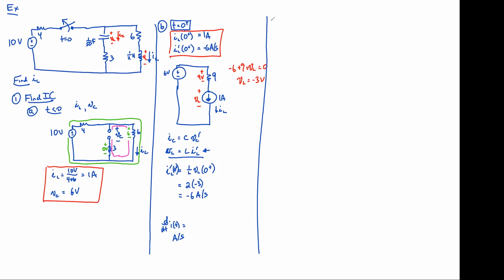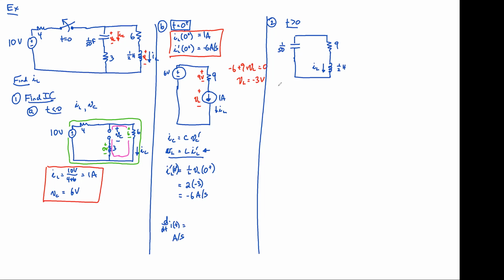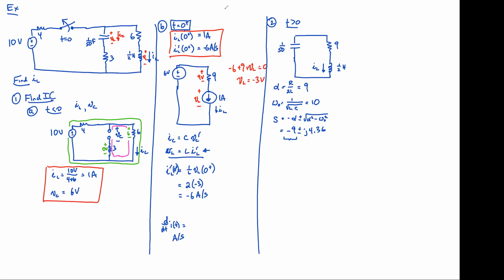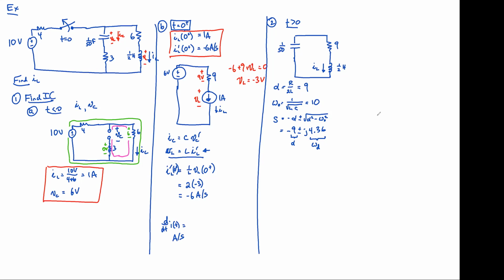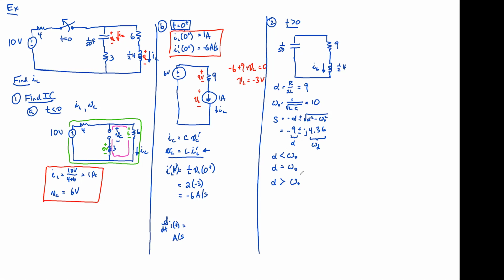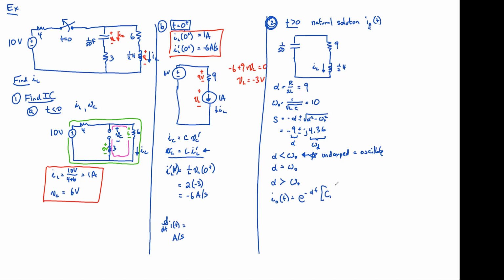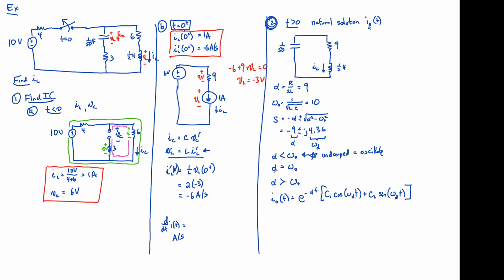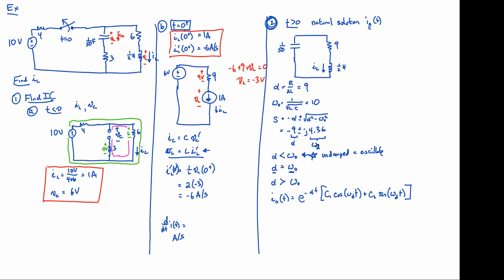EE223 - 15,16 2nd Order Circuits - 04 Natural Solution (undamped)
EE223 - 15,16 2nd Order Circuits - 04 Natural Solution (undamped) (5 min)